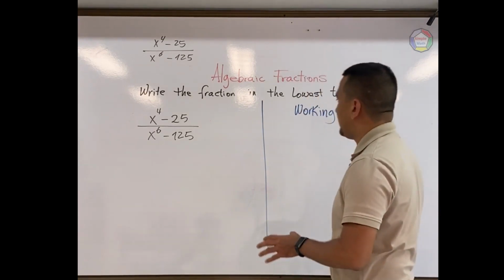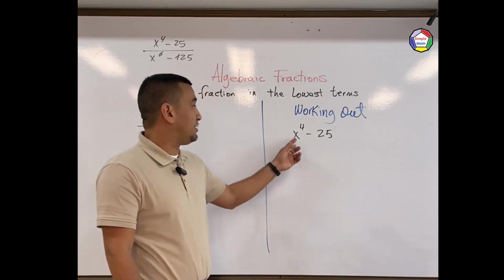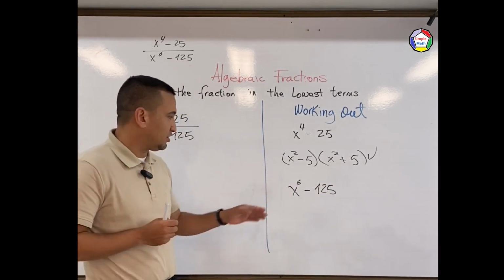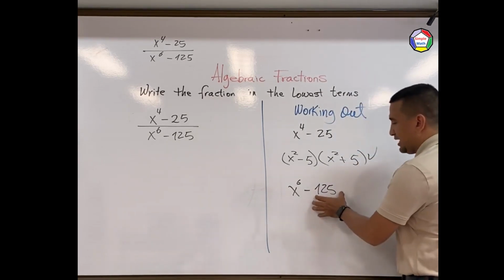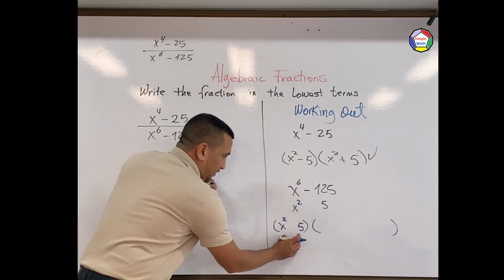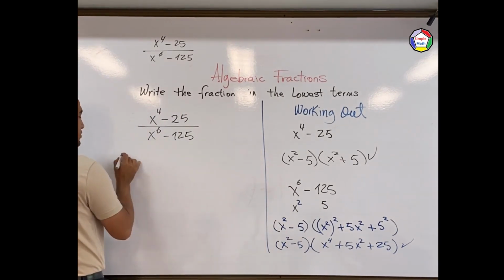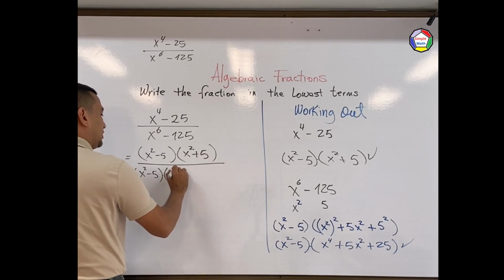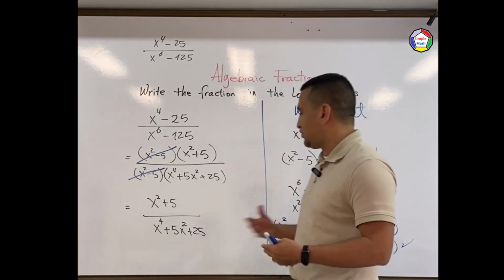Algebraic fractions Example 5